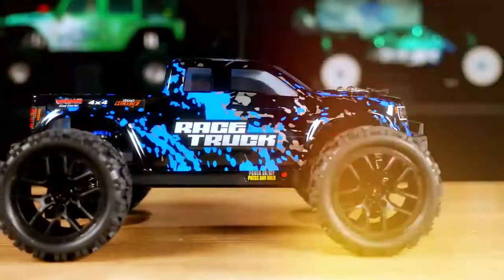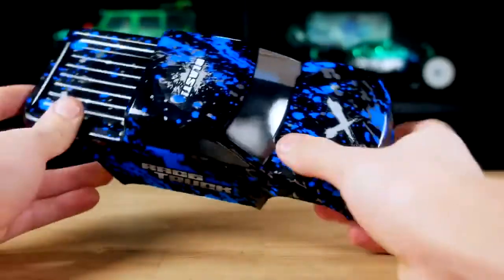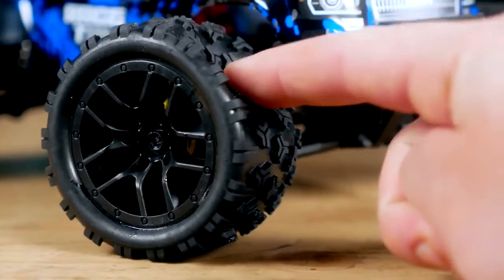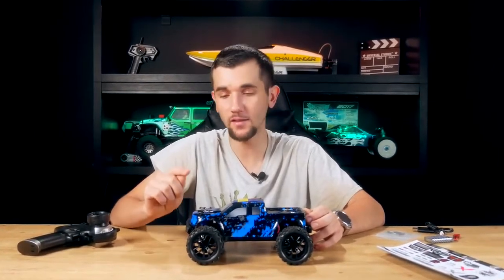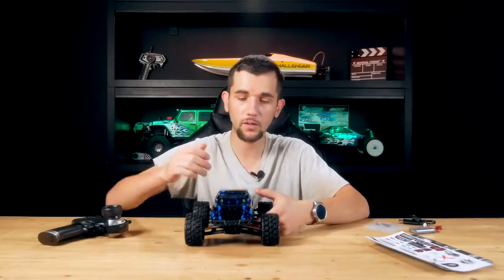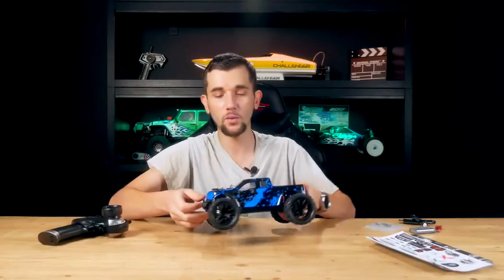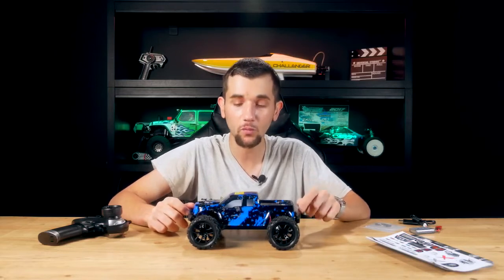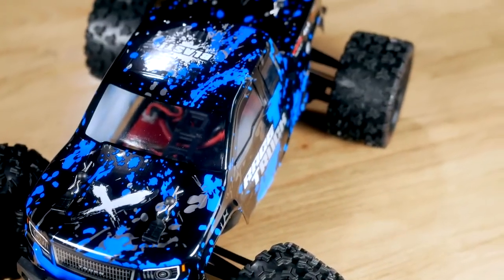You'll totally be surprised by this awesome RC car(HBX 1/18 18859)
Thanks to TheRcCrawlerKing for his share.